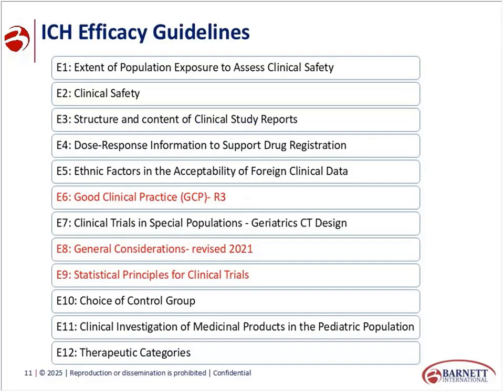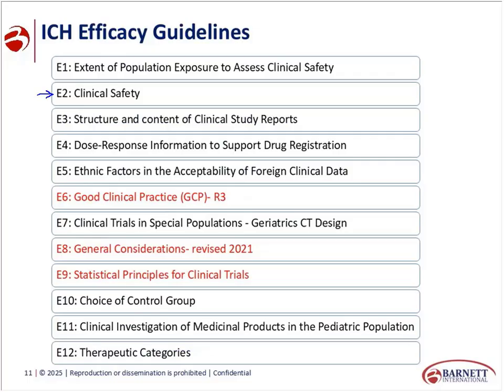ICH E6(R3) and ICH E8(R1) Updates: Impact on Sponsors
The principles of GCP are designed to be flexible and applicable to a broad range of clinical trials. The updated E6 guideline, along with ICH E8, encourages thoughtful consideration and planning to address  specific and potentially unique aspects of an individual clinical trial. This includes evaluation of trial characteristics, such as the design elements, the investigational product being evaluated, the medical condition being  addressed, characteristics of the participants, the setting in which the clinical trial is being conducted, and the type of data being collected. Careful consideration of factors relevant to ensuring trial quality, including  critical-to-quality (CTQ) factors, are needed for each clinical trial. This web seminar will provide a high-level overview of the drivers and changes planned for implementation.